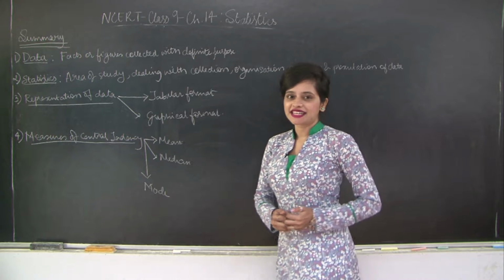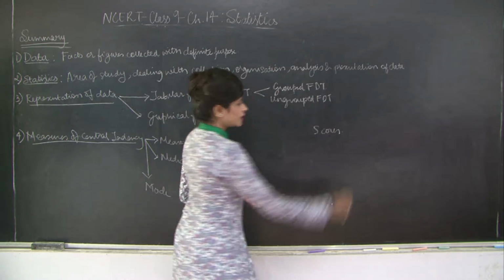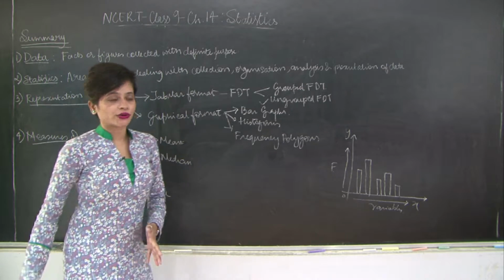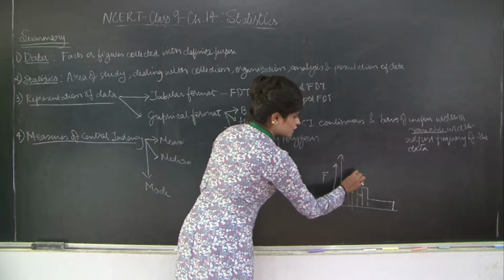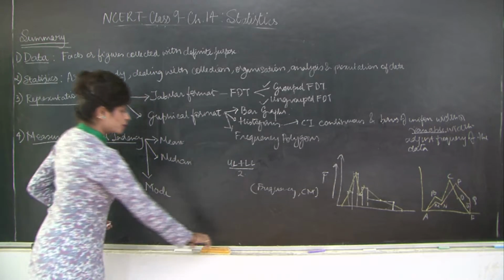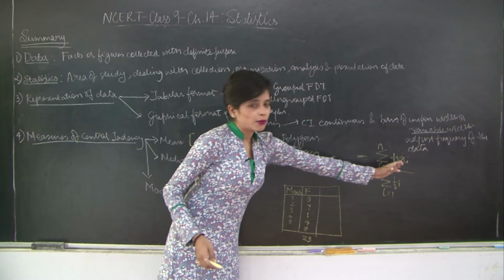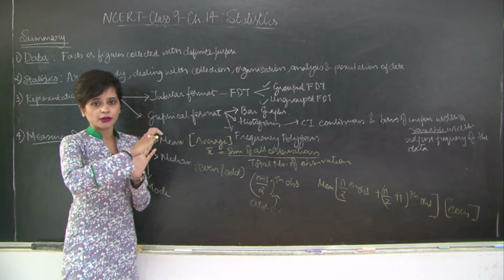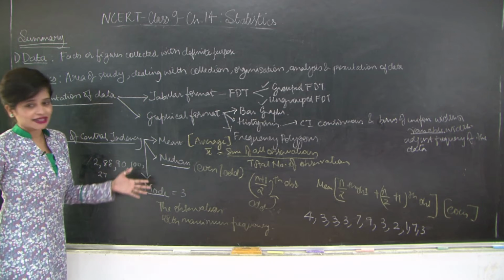CBSE l CLASS 9 l MATHS l CHAPTER 14 l STATISTICS l SUMMARY l Page 270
EDITED BY : - Bhavesh